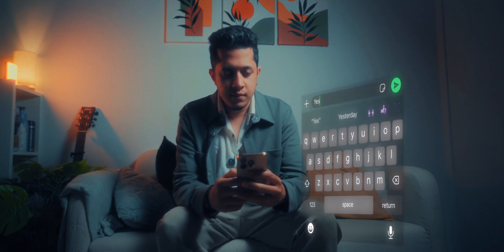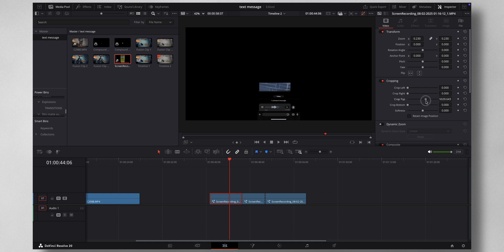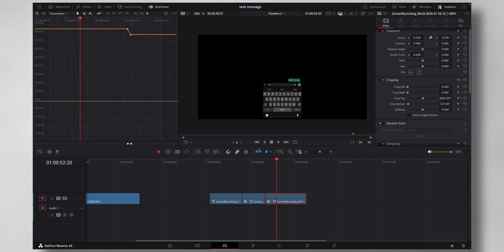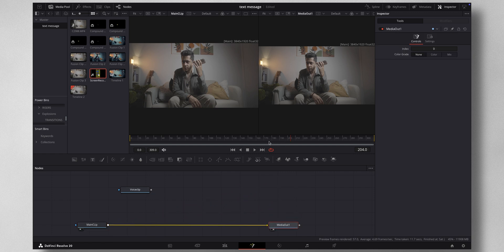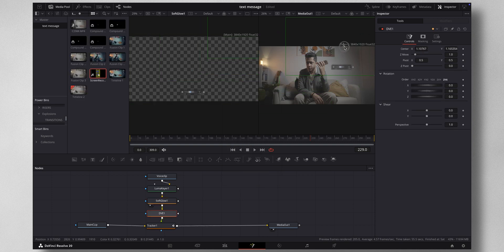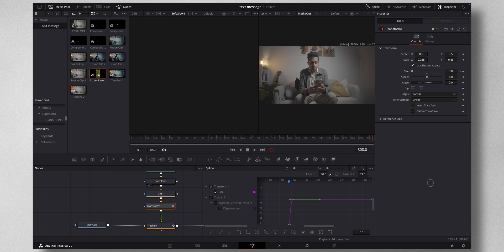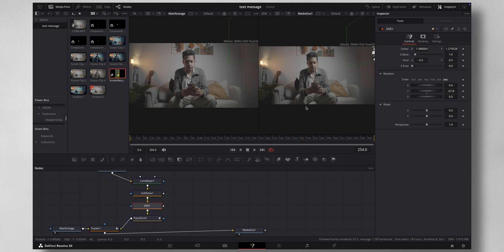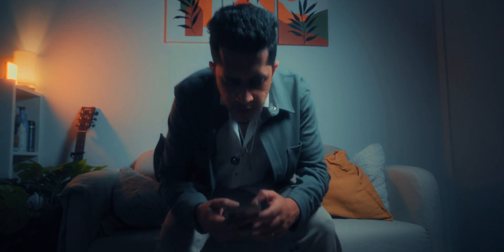How to do the TEXT MESSAGE Effect on Davinci Resolve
In this video I will be showing you on how to do the text message effect on Davinci resolve! Make sure you don't miss out any part.

Chapters:
00:00 - Intro
00:30 - Tutorial Start - Requirements
1:20 - Remove Background
1:57 - Cropping
4:35 - Timing
5:26 - Voice Recording - Fusion
10:43 - Text Message - Fusion
14:05 - Outro

Where I get MUSIC for all my videos:
((Free 1 month, download unlimited)